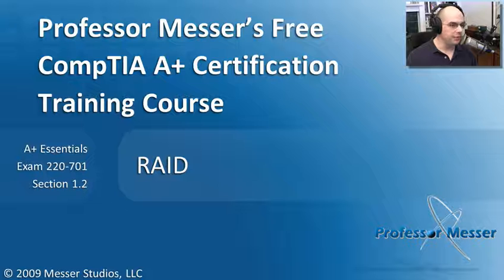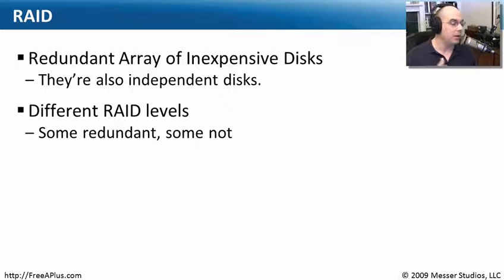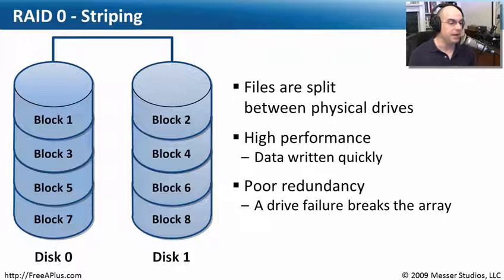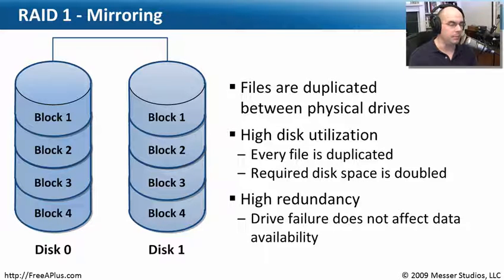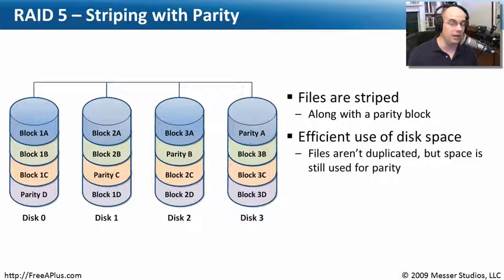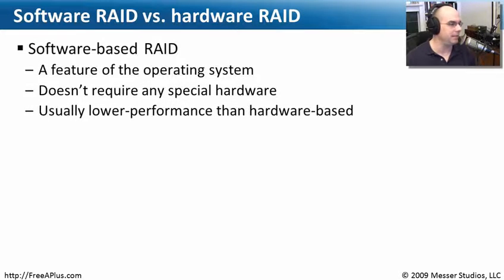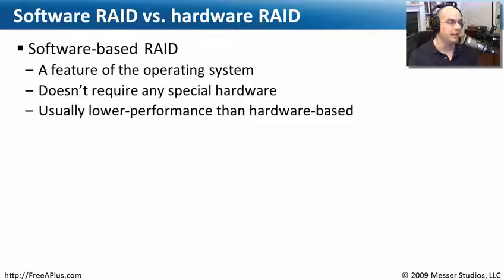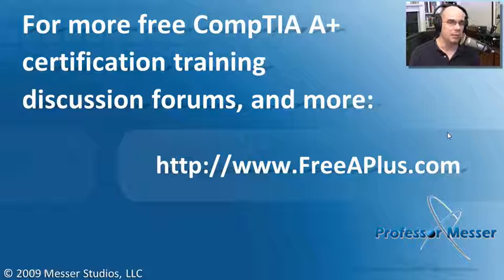Understanding RAID - CompTIA A+ 220-701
The 220-700 series A+ exam has been retired! - RAID arrays are common ways to provide high-throughput and redundancy for groups of hard drives. In this module, you'll learn how the different RAID technologies can be used to build large-scale storage infrastructures. You'll also learn the advantages and disadvantages of the different RAID technologies and how hardware and software RAID compares.